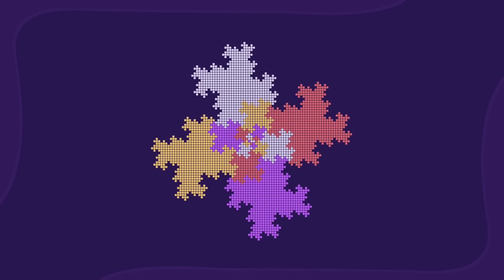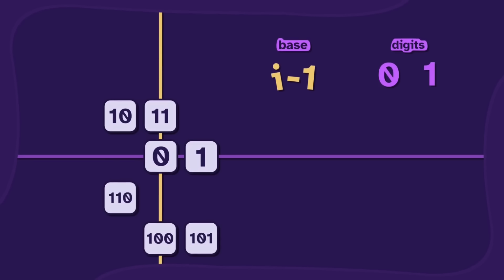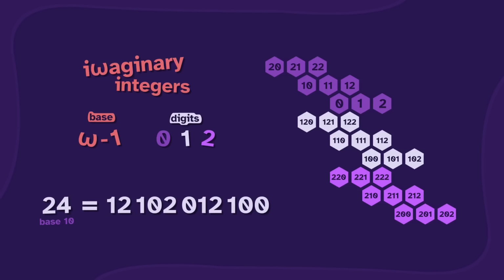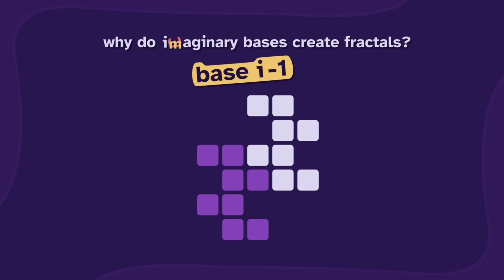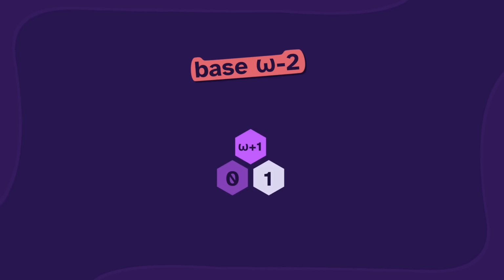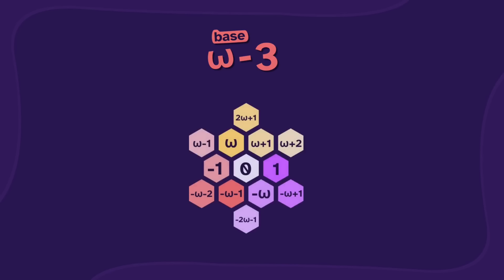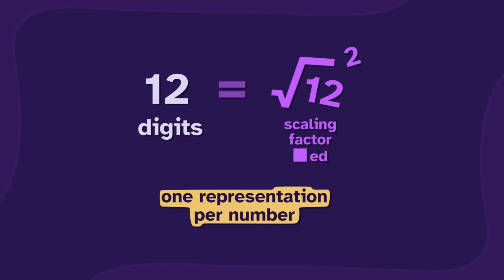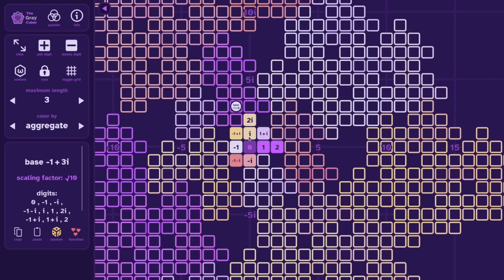imaginary bases create fractals!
we can create fractals by using applying numeral systems to the imaginary numbers! in this video we explore what it means to use an imaginary base in the Gaussian Integers, we see how to apply those same ideas to a set of hexagonal imaginary numbers called the Eisenstein Integers and we find the requirements for such a system to nicely represent all integers uniquely. i had an apple this morning and it was delicious :)